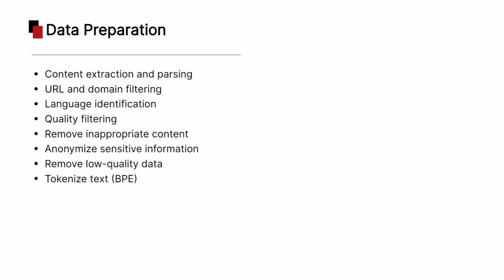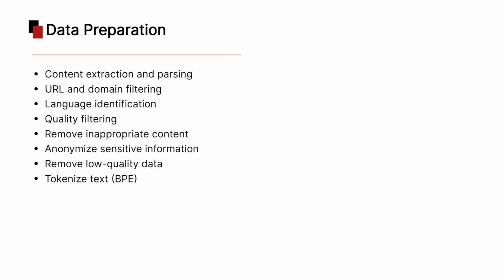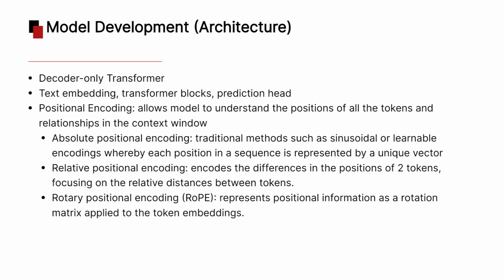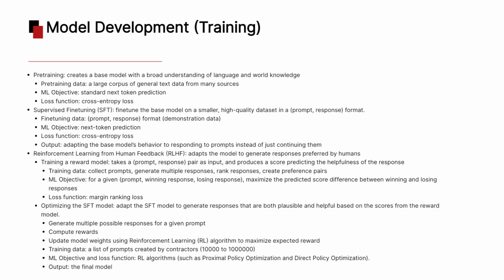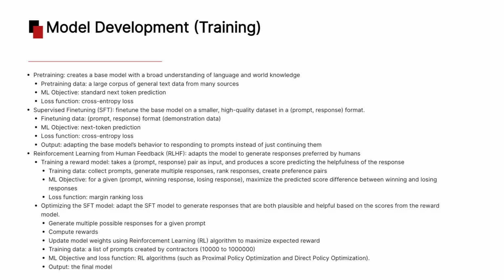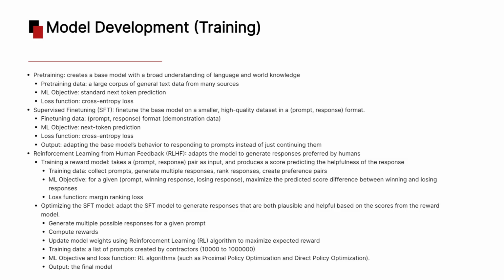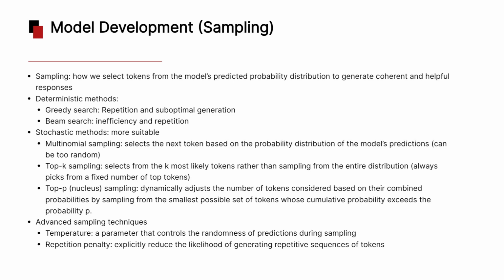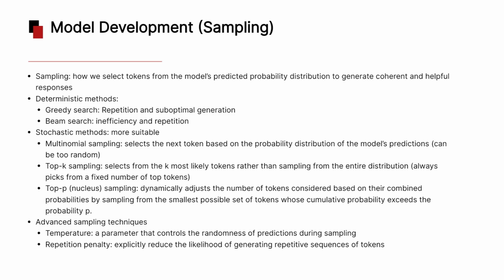Problem #3: Personal Chatbot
Today, we design a personal assistant chatbot like ChatGPT.
Clarify Requirements: Languages, task range, non-text inputs, follow-ups, personalization.
Frame as ML Task: Input is a user prompt; output is a coherent response. Use a decoder-only Transformer for text generation.
Data Preparation: Extract, filter, and clean content; remove inappropriate info; tokenize with BPE.
Model Development:
Architecture: Decoder-only Transformer, embeddings + positional encoding (absolute, relative, or RoPE), transformer blocks, prediction head.
Training:
• Pretraining: broad language understanding
• SFT: supervised fine-tuning on high-quality (prompt, response) data
• RLHF: human feedback optimizes helpfulness, safety, and preferences
Sampling for Responses:
Deterministic: greedy, beam search (may repeat)
Stochastic: multinomial, top-k, top-p, adjust temperature and repetition penalty for natural, diverse outputs
Evaluation:
Offline: perplexity, task-specific benchmarks, safety

Online: user feedback, engagement, conversion, leaderboards
System Design:
Training Pipeline: pretraining → SFT → RLHF
Inference Pipeline: safety filter → prompt enhancer → response generator (top-p sampling) → safety evaluator → rejection generator → session management for multi-turn conversations
This design ensures the chatbot is knowledgeable, safe, engaging, and context-aware for personal assistant use.